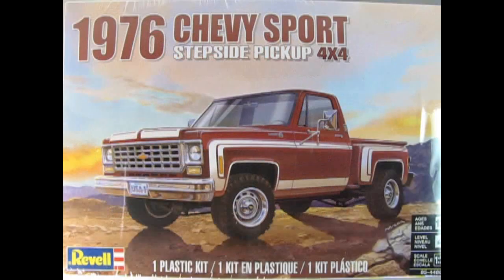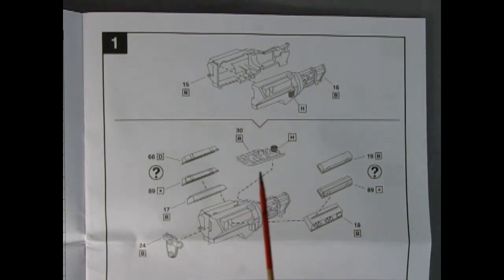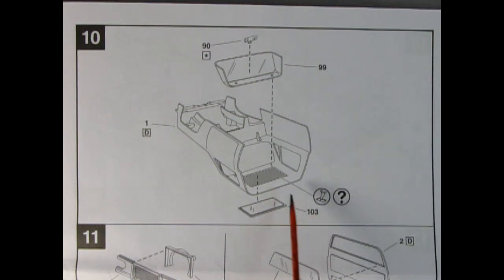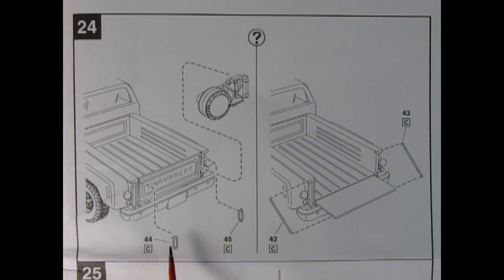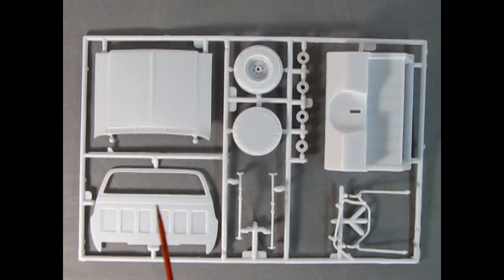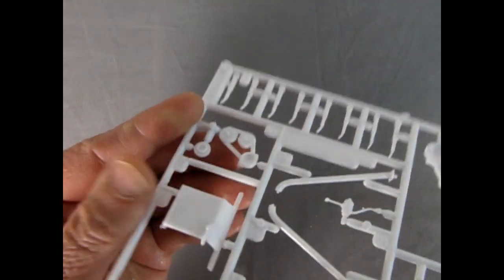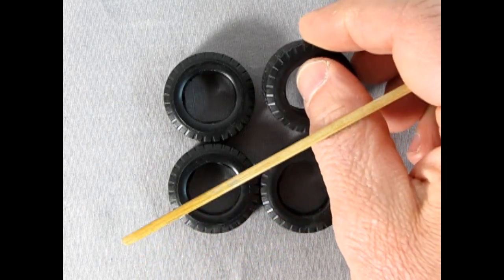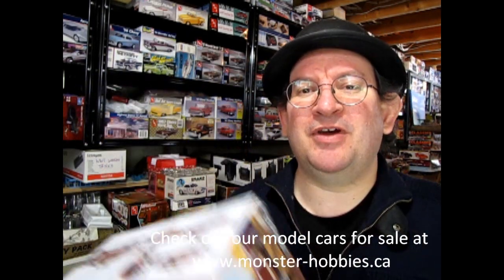Model Car Garage - The Revell 1976 Chevrolet Sport 4X4 Stepside Pickup Truck Plastic Model Kit